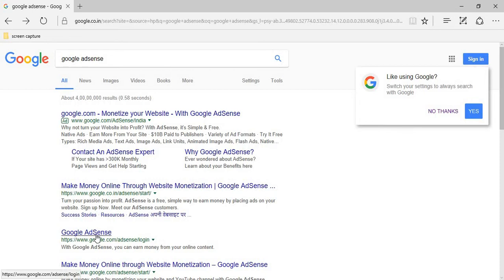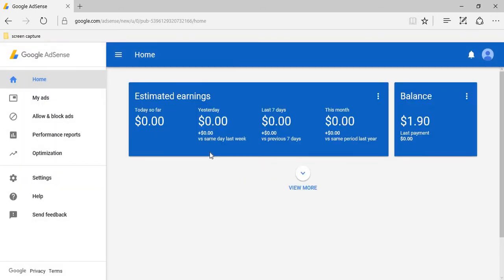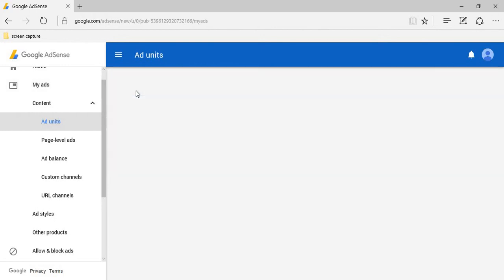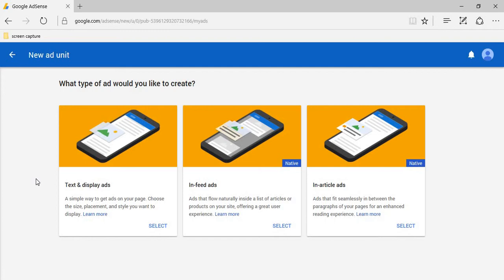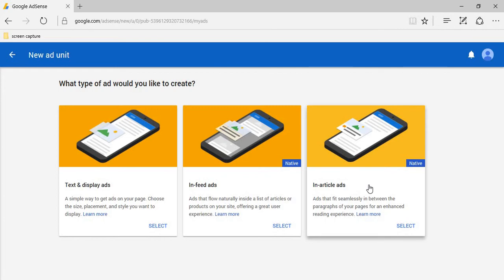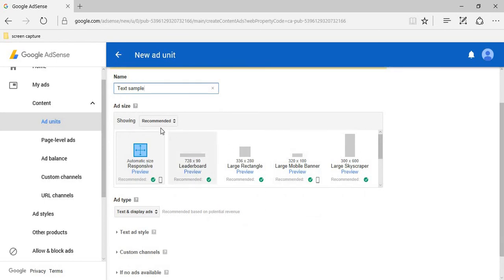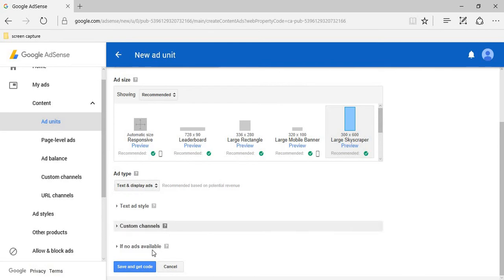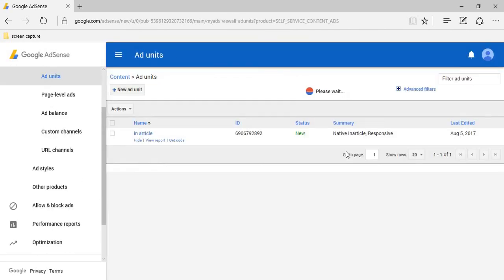adsense ad unit creation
ad unit creation steps in google adsense account